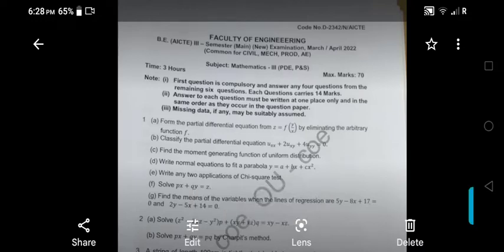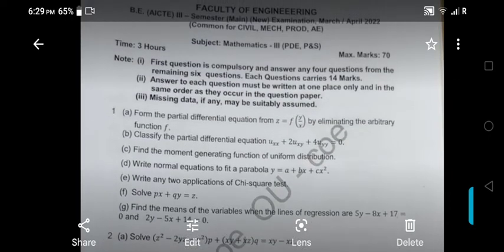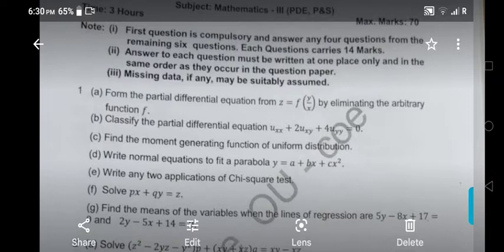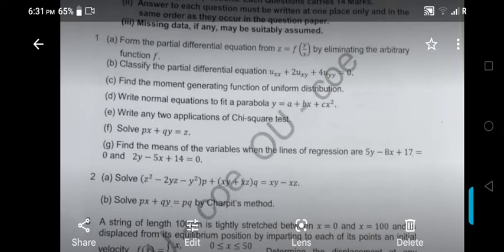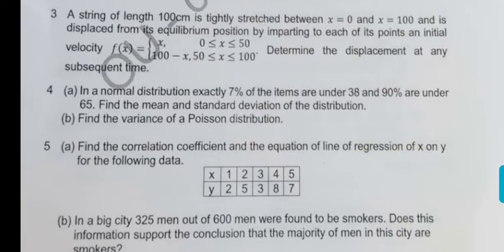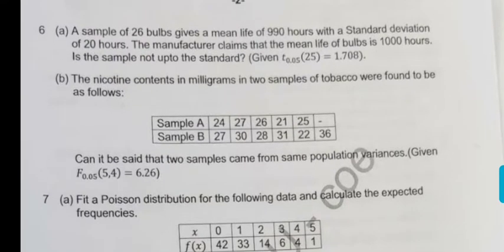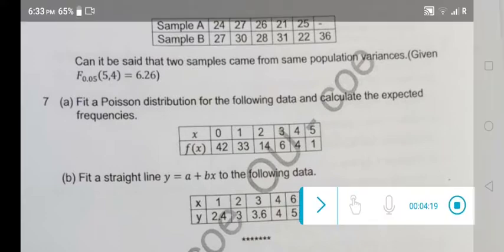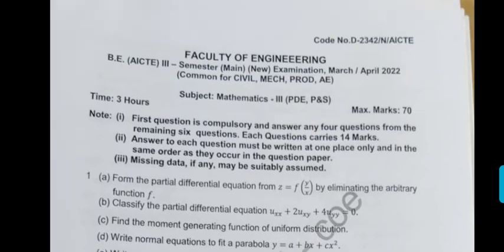Engineering Mathematics -III | Question Paper MECH and CIVIL Dt: 07-03-2022. O.U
M3 used paper. For CIVIL and MECH Osmania University